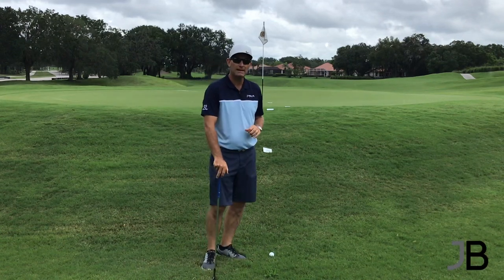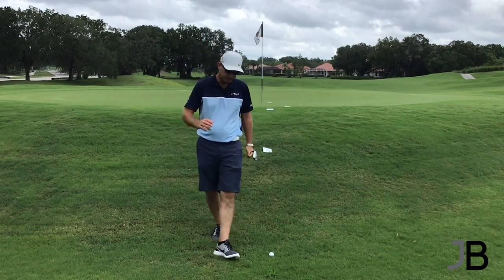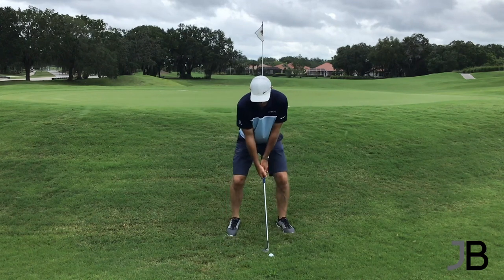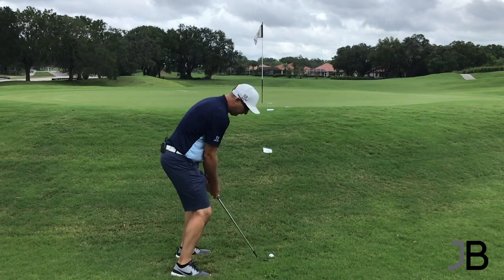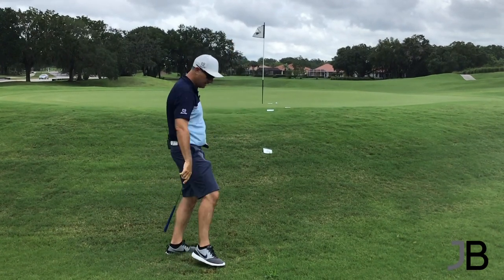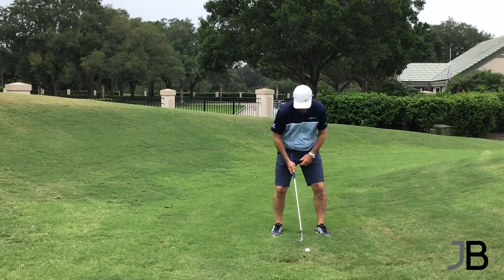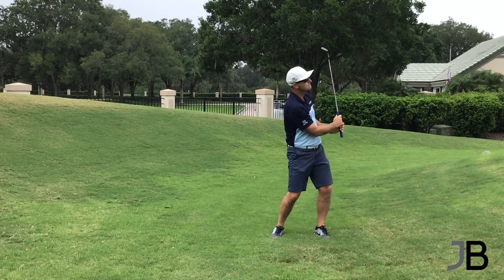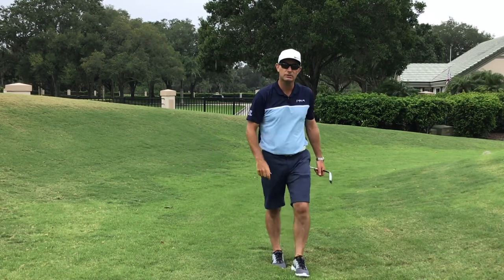CHIPPING | How to hit a short shot from the rough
Being able to control short shots near the green is crucial.  Here I show you how to hit a soft, short chip from the rough.